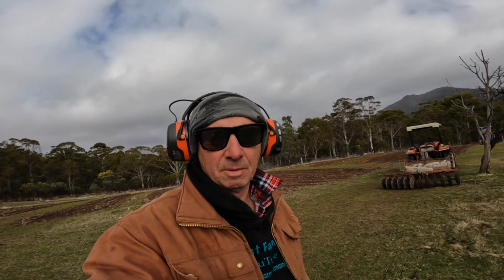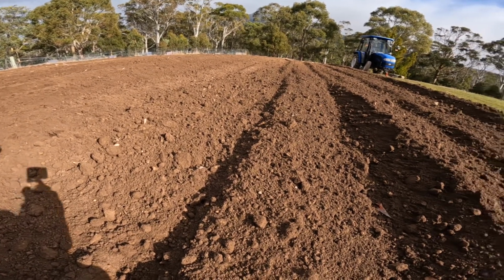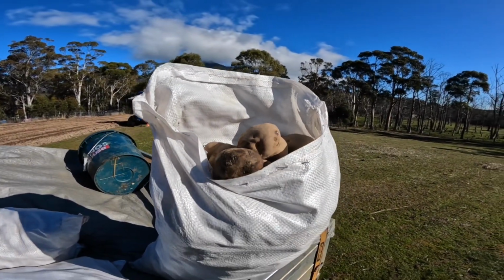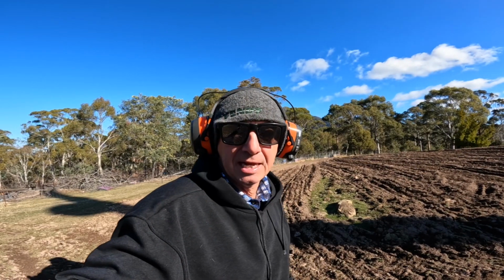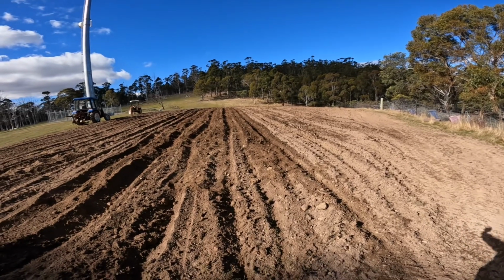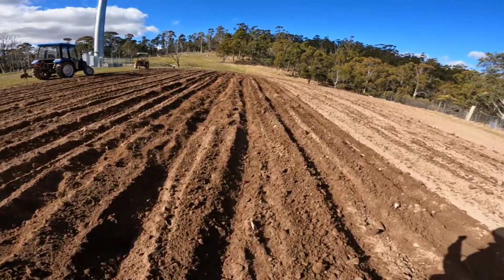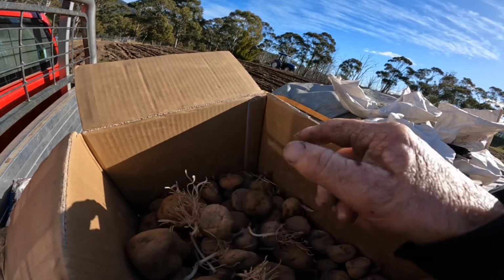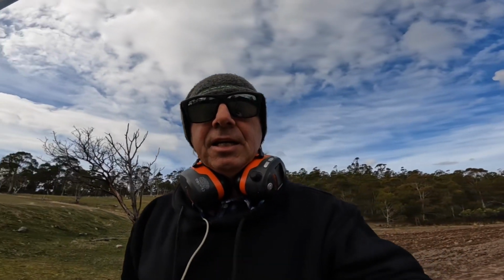Plant ‘23…..Days 1, 2, and 3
Getting the potatoes in faster than I expected . Come join us as we plant